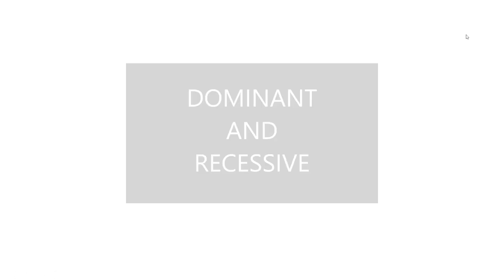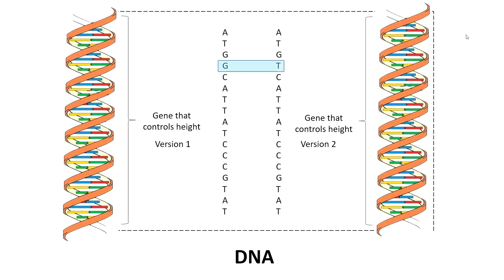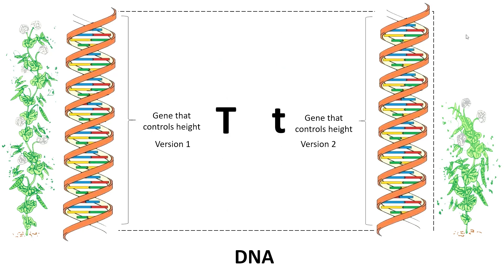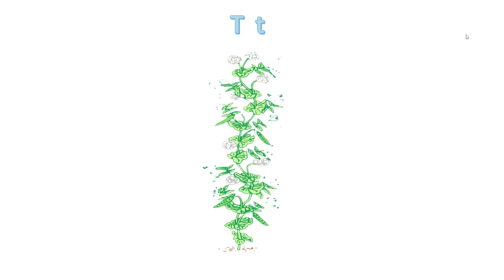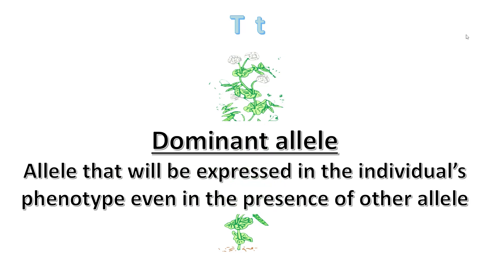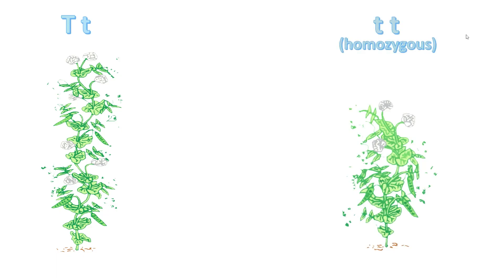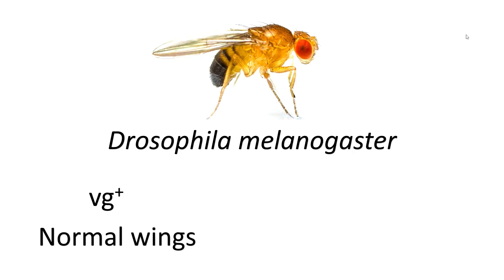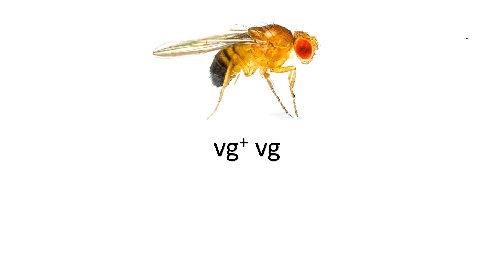Chapter 4 (Video 4) - Dominant and Recessive allele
Definition of dominant and recessive allele.